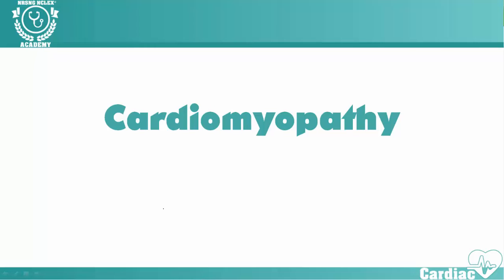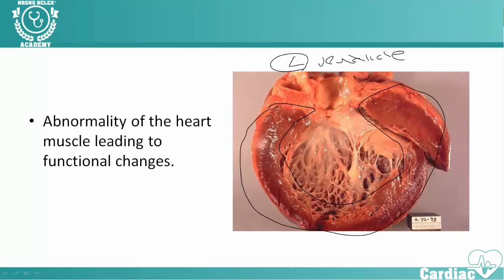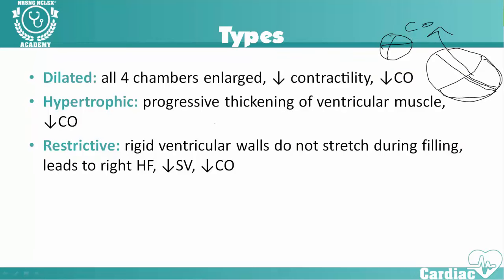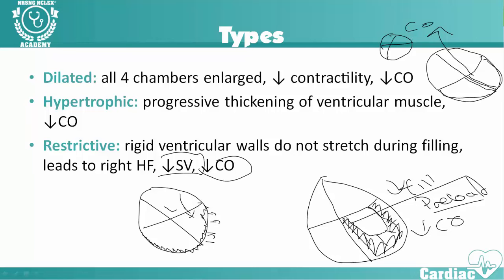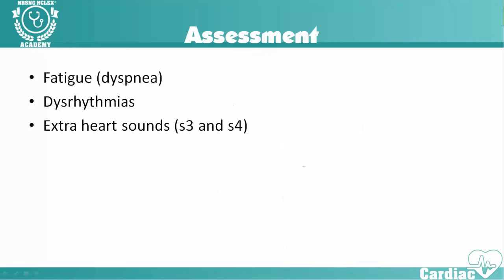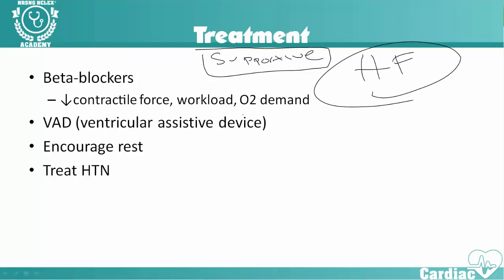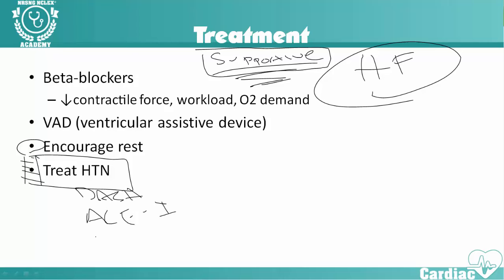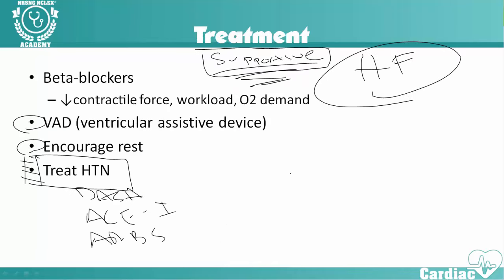Cardiomyopathy | NCLEX® Cardiac Review | NURSING.com (NRSNG) Academy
Nursing School Doesn't Have to be so DAMN Hard!

Cardiac review from NURSING.com covering cardiomyopathy including treatments.